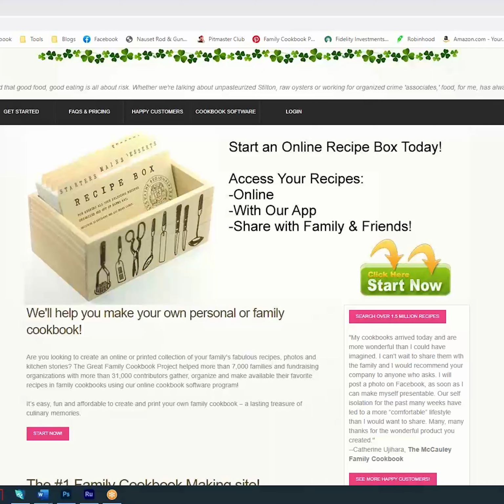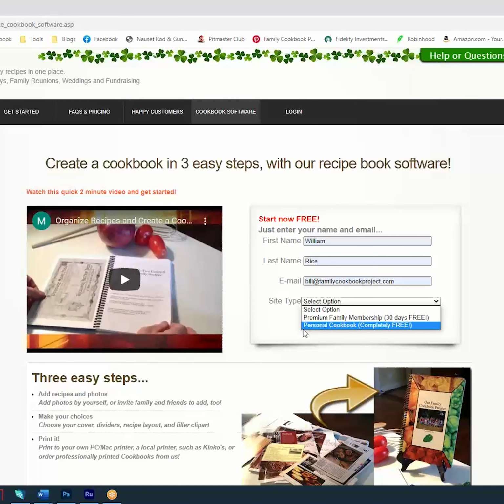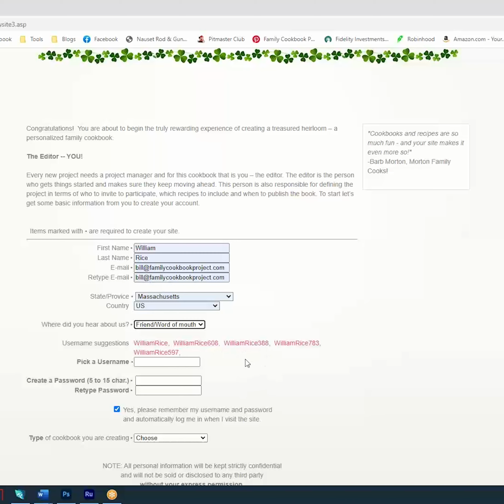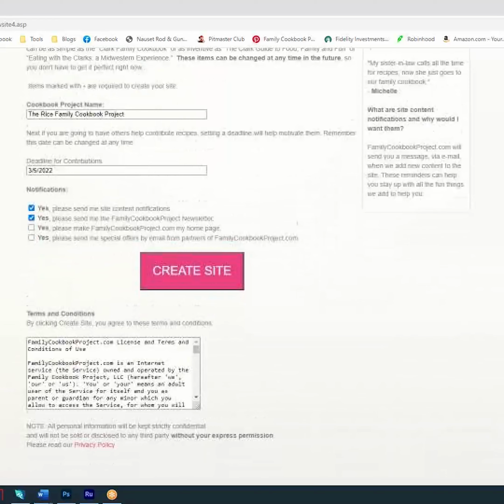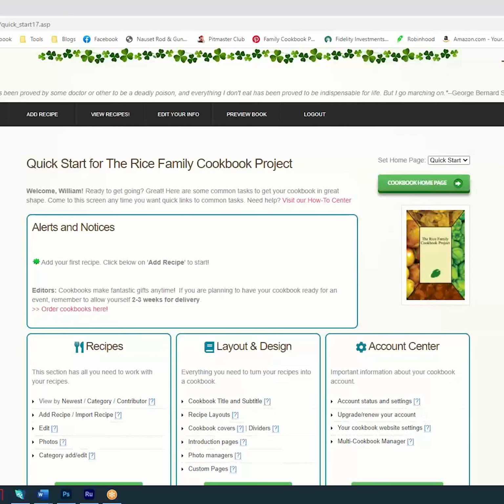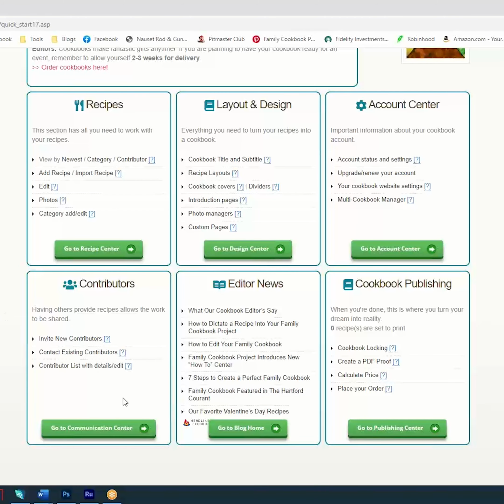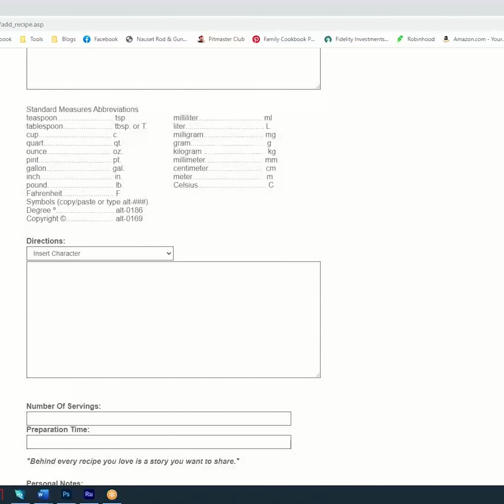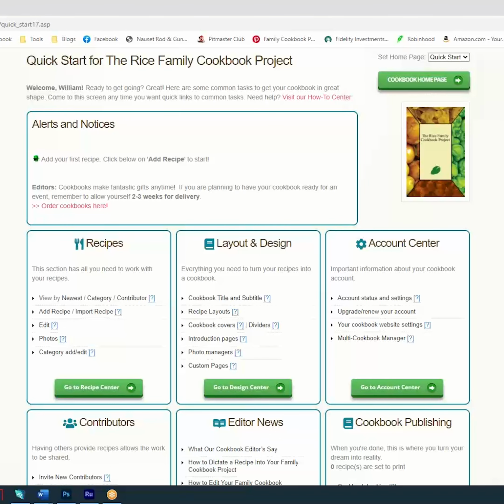How to get started with Family Cookbook Project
Getting started creating your own cookbook filled with your favorite recipes is fun and easy. This tutorial walks you through the steps needed to create your FamilyCookbookProject.com account and takes a quick look at your editors account.

The Family Cookbook Project is the leader in helping families and individuals collect, preserve and share food memories by creating their own printed personal cookbooks.